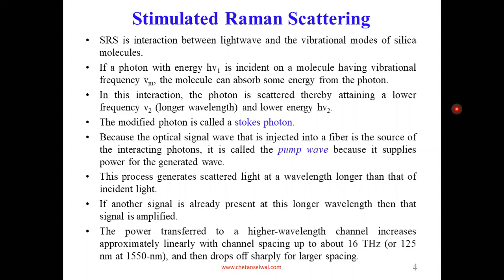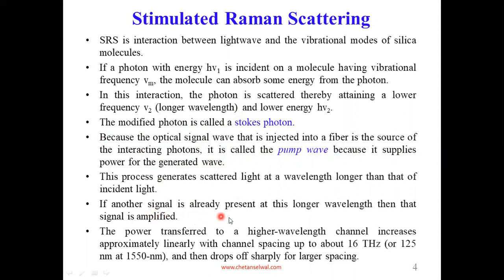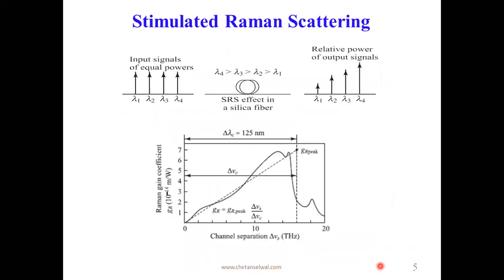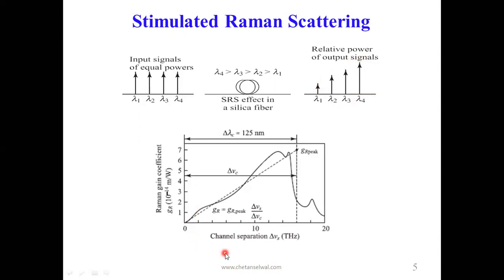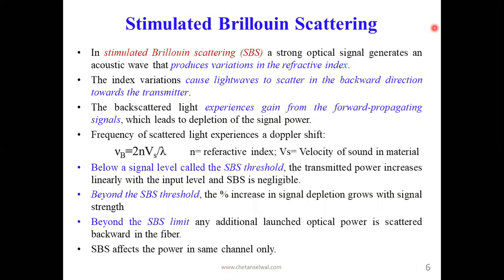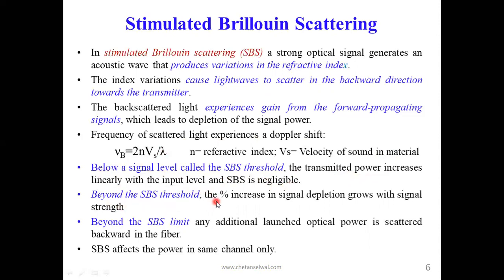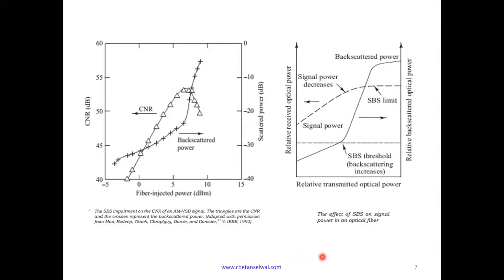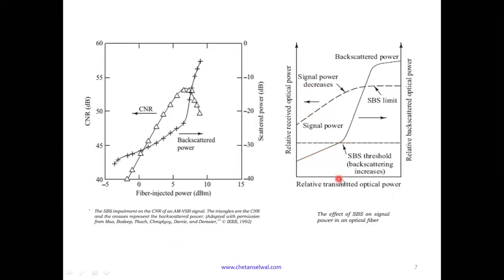SRS SBS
This lecture discusses Stimulated Raman Scattering and Stimulated Brillouin Scattering